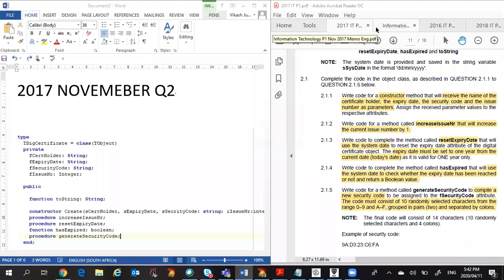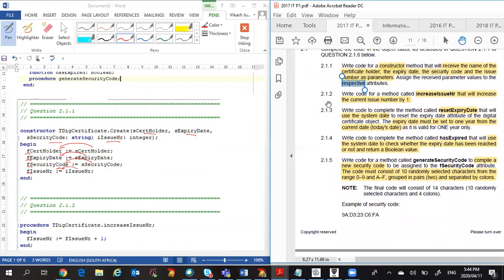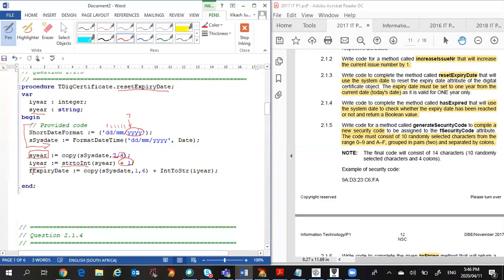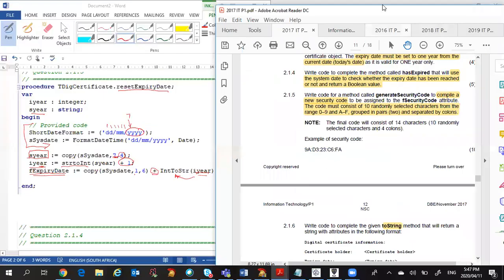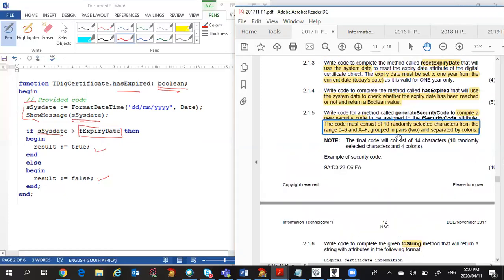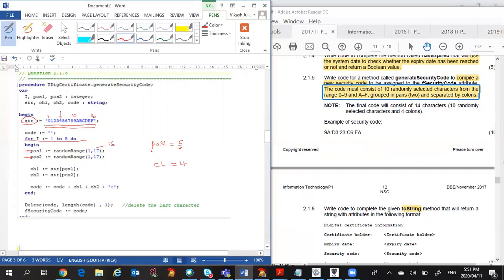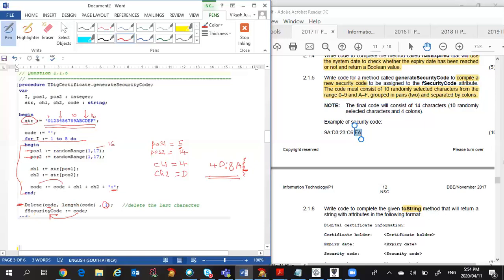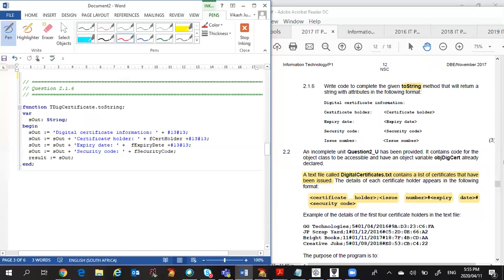Delphi Final Exam Solutions EXPLAINED! | 2017 Question 2 Part 1 | Gr 12 Final Exam Solutions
This video will outline the solution for Question 2 of the 2017 IT exam paper on Classes and Objects. The focus of this video is on the class definition and implementation.

Timestamps:
0:00 - Introduction To Question 2
0:13 - Understanding Question 2.1
0:59 - Question 2.1.1 Solution
1:53 - Question 2.1.2 Solution
2:23 - Question 2.1.3 Solution
6:45 - Question 2.1.4 Solution
7:33 - Question 2.1.5 Solution
13:16 - Question 2.1.6 Solution

📘Looking for more videos only on 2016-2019 Grade 12 Delphi final exam solutions? Check out the playlist IT Grade 12 Delphi 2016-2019 Final Exam Solutions Part 2